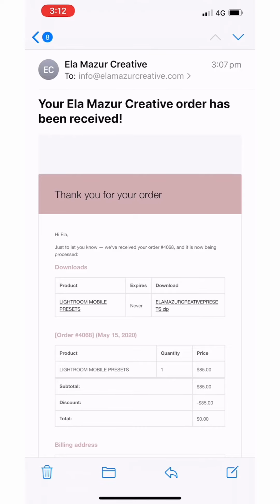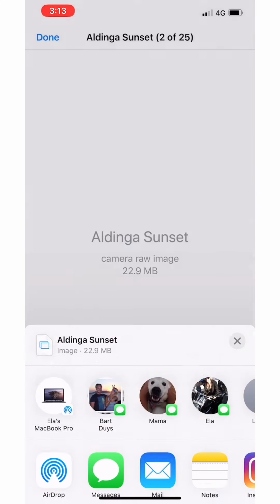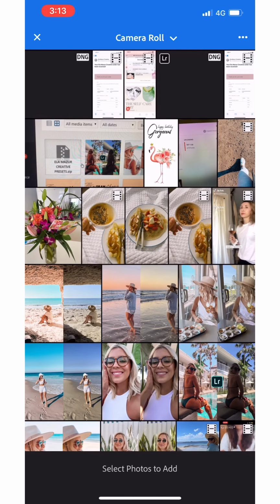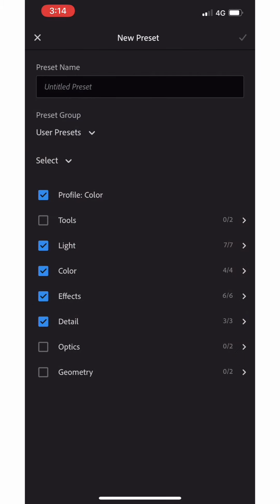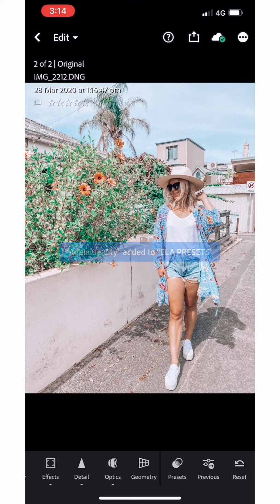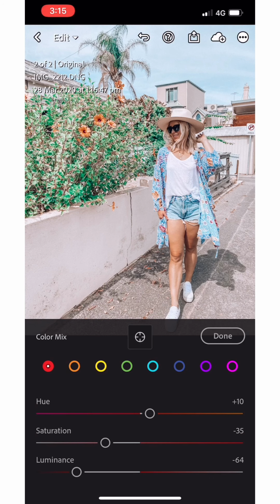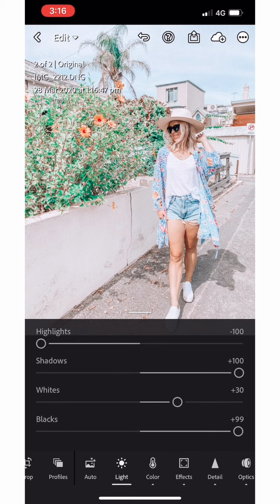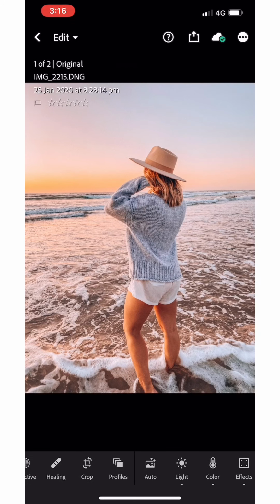How to use Lightroom Mobile Presets